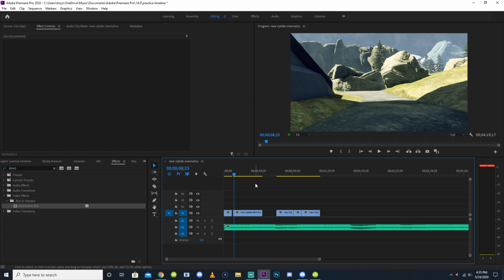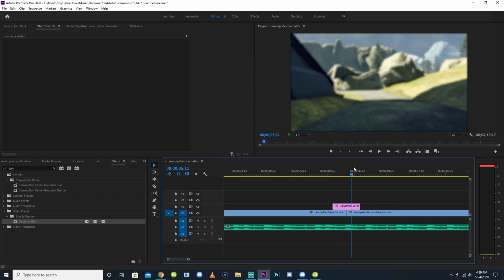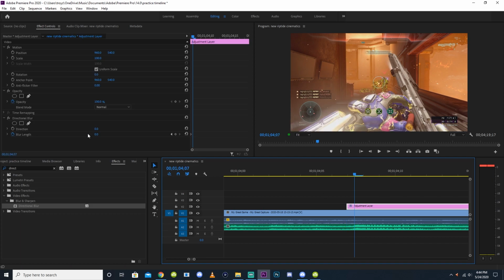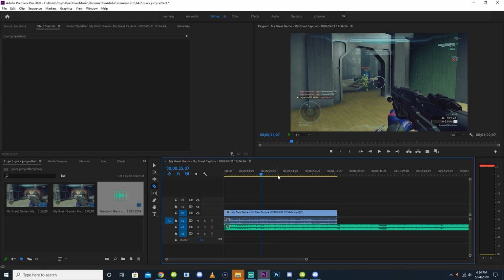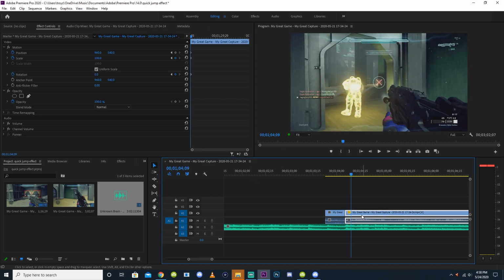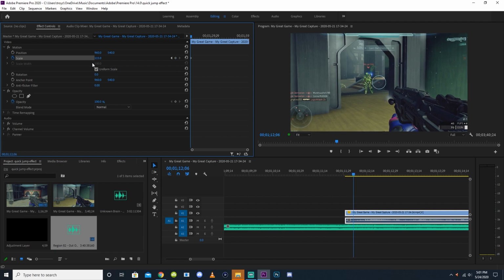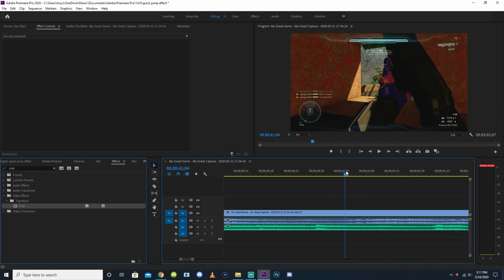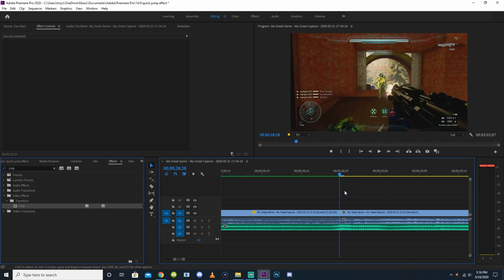5 SIMPLE Gaming Montage Effects | Adobe Premiere Tutorial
►SHISN0's Discord (GO HERE TO SUBMIT CLIPS FOR COMMUNITY MONTAGES AND FAILS)

Intro videos with their original source and music:
1. Gaussian Blur Transition

2. Directional Blur Effect

Neptune's Legacy | Halo Reach Infection Montage | Edited by Roses (this is the one I was talking about that showed the effect well but I couldn't actually show it because it has copyrighted music)

4. Bounce Effect

5. Radical Speed Jump Effect